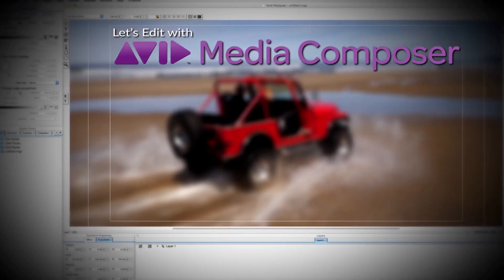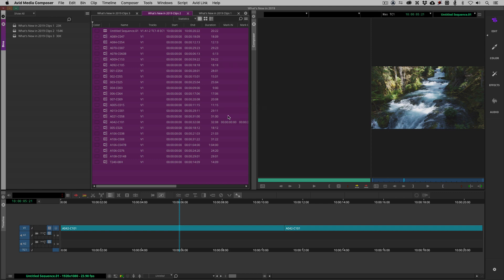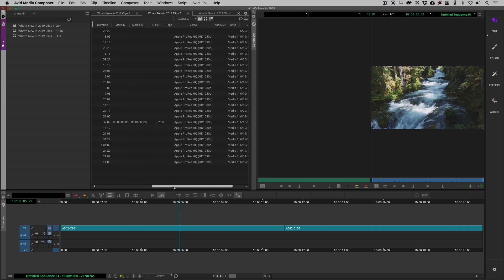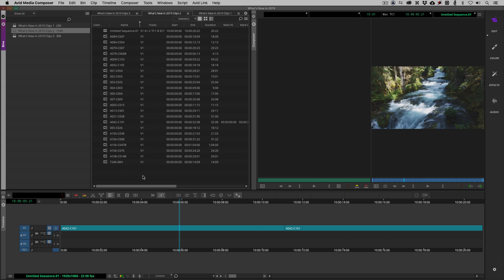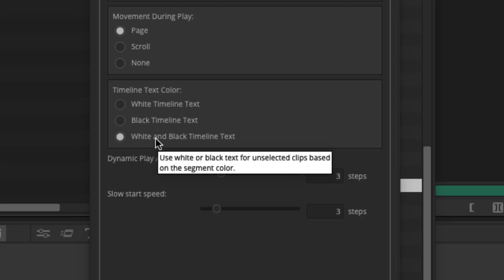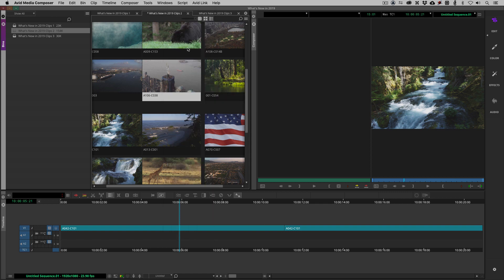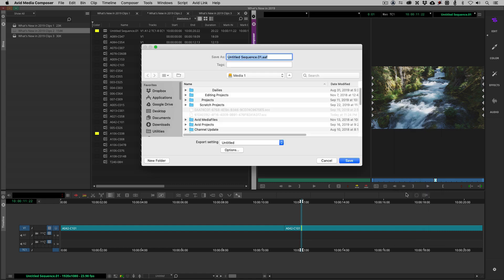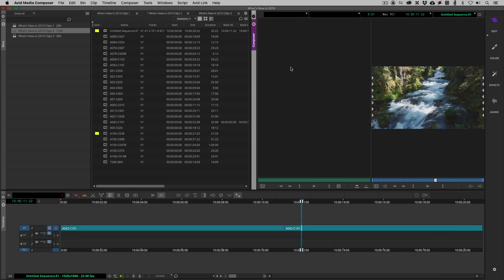Let's Edit with Media Composer - What's New in 2019.9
In this lesson, Kevin P McAuliffe talks about the new feature updates to 2019.9 of Avid Media Composer.  If you haven't updated in a while, or are simply updating from 2019.8, there are some great bin enhancements in this update to make it worth your while.  Enjoy!